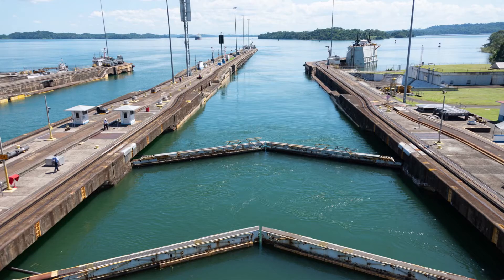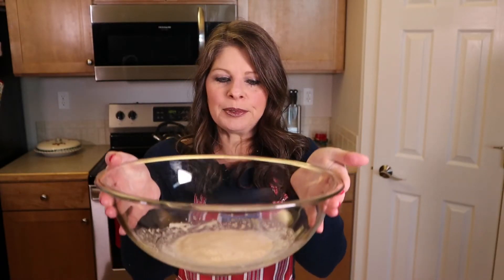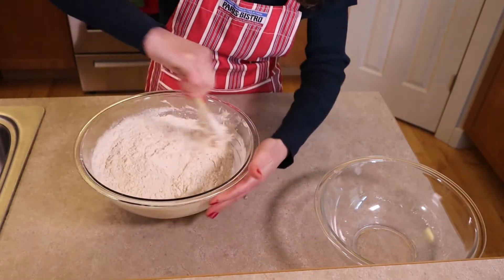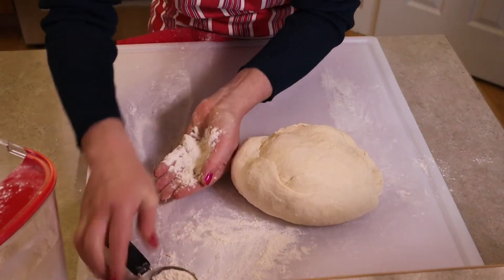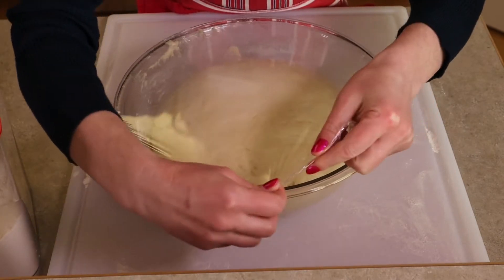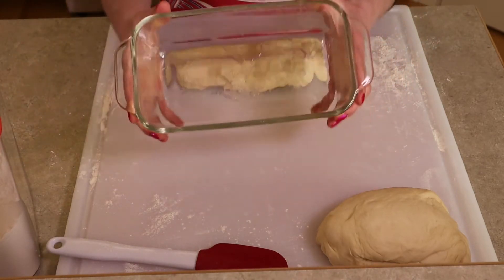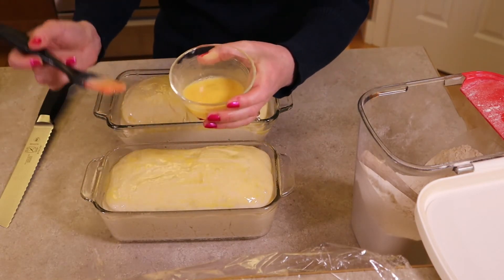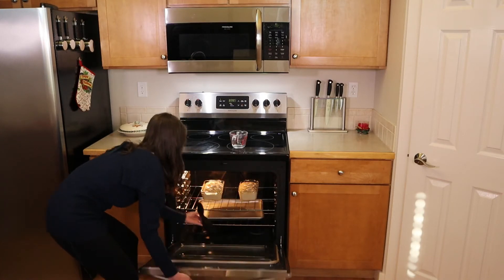How to make Pan Micha: A Blending of 2 Countries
Learn step by step how to make the Panamanian Pan Micha bread. It is a simple country white bread modified and in the style of Panama by way of France. If you enjoy a baguette, try it in the form of a loaf. You still get the crispy exterior but more of the soft interior. This is a great sandwich bread, comforting to dunk in soup or chili, tasty with butter and jam, or heavenly with butter alone.

Content Time Markers:
02:00 Ingredients: get a visual of the ingredients
02:25 Bloom the yeast
03:00 Add in all other ingredients but the flour and egg
03:52 Add in the flour
06:02 Knead the dough
08:30 First rise
09:25 Knead, shape, and rise
12:57 Prep and reheat oven
13:30 Egg wash and artisan cuts
16:09 Boil water, pour into the cookie sheet, and place loaves in oven
17:20 First look fresh from the oven
18:46 Taste and describe

Interested in the tools I used in making my Pan Micha?
•Certified Organic Strong Bread Flour by Lehi Mills
• 4 Qt Pyrex Glass Mixing Bowl
•  Stainless Steel Measuring Cups and Spoons
• Stainless steel stackable cooling racks
• 3 Piece Pyrex Glass Measuring Cups 1, 2, and 4 cups
• Extra Large NSF Plastic BPA Free Cutting Board
• Mercer Knife Set with Glass see-through Storage Block
• Farberware Scraper Spatulas

Amazon Associates Disclosure: I participate in the Amazon Services LLC Associates and Lehi Mills Programs. There is no additional cost to you for purchasing any products through the above links.